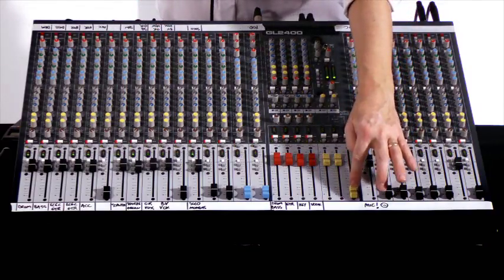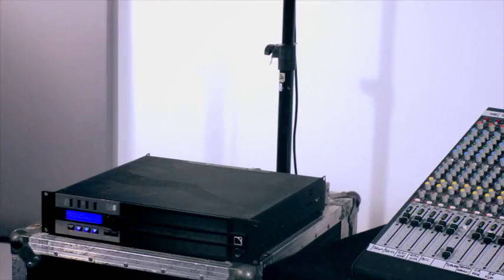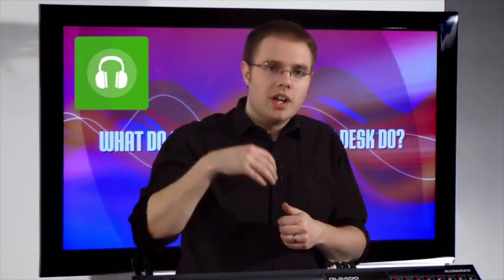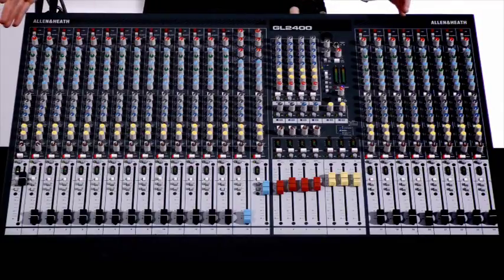AV Training - Disc 1c